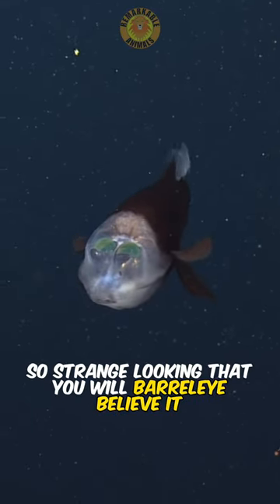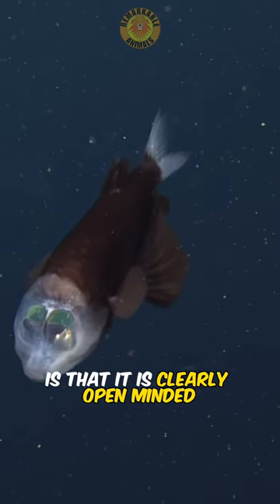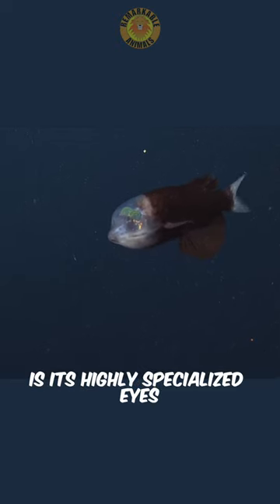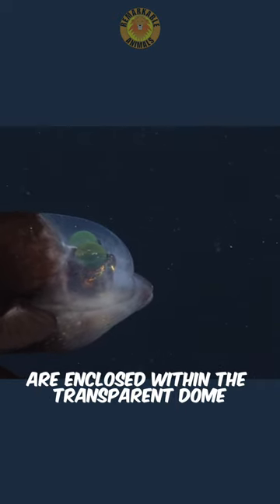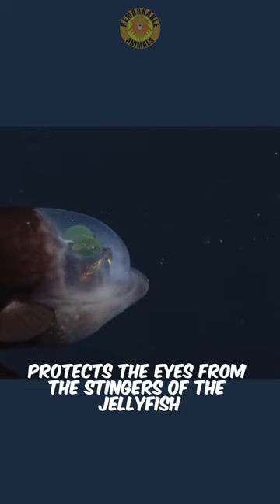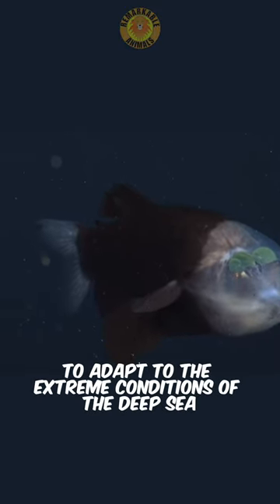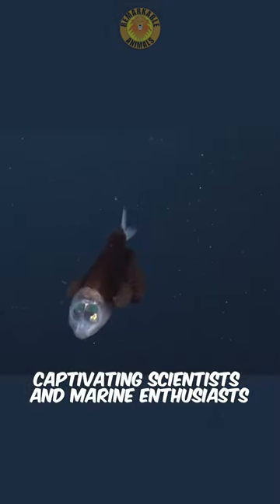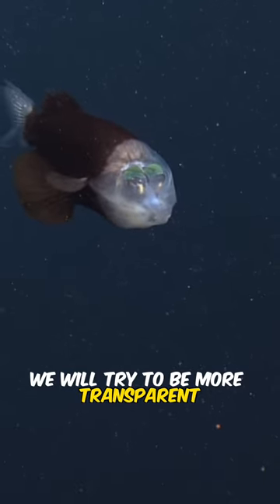Barreleye Fish is Clearly Open-Minded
Welcome to Remarkable Animals.
In this edition, we will discover the Remarkable Barreleye Fish.

The deep sea is a dark, cold, otherworldly place. It's so different to our own environment that the creatures beneath seem alien.
Meet the Barreleye fish.
So strange looking that you can Barreleye believe it.
The first thing you will notice about this remarkable animal is that it is clearly open-minded.
Its transparent head allows for an extraordinary glimpse into its unique anatomy. The most striking feature of the Barreleye fish is its highly specialized eyes, located behind the black nostrils. The green barrel-shaped eyes are enclosed within the transparent dome and are specially adapted for the dark depths of the ocean. This fish is clear headed, and for good reason, as the clear dome protects the eyes from the stingers of the jellyfish-like Siphonophores.
Its ability to adapt to the extreme conditions of the deep sea makes the Barreleye fish a true marvel of nature, captivating scientists and marine enthusiasts alike.
If there's anything we didn't we didn't cover in the video, please ask in the comments and, like the fish, we will try to be more transparent.
Also,we'd like to hear your Barreleye Fish puns.
And we'll catch you next time.